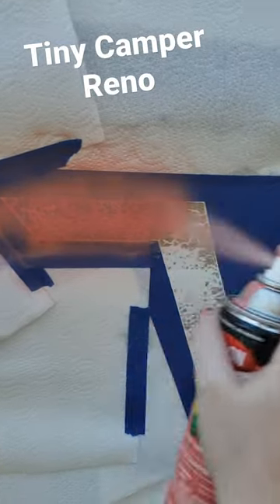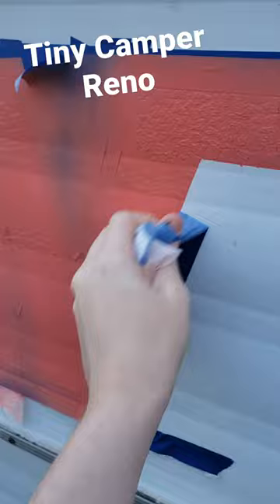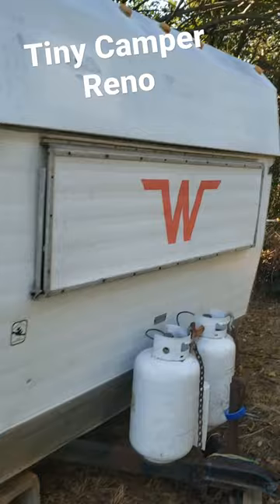Tiny Trailer Reno Painting the W